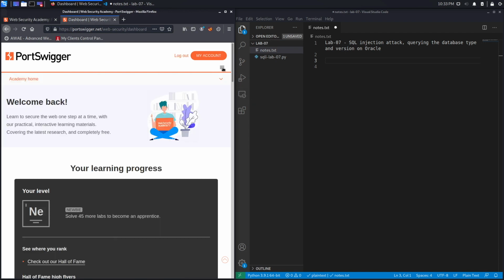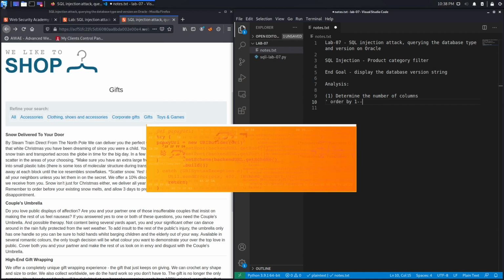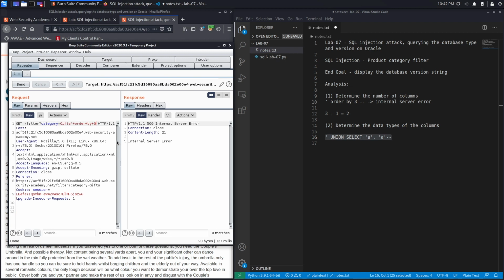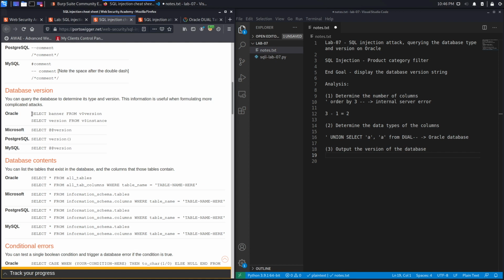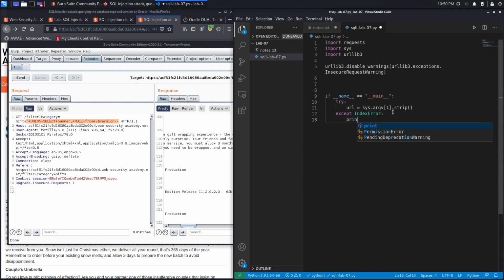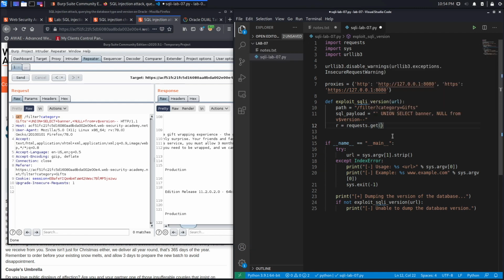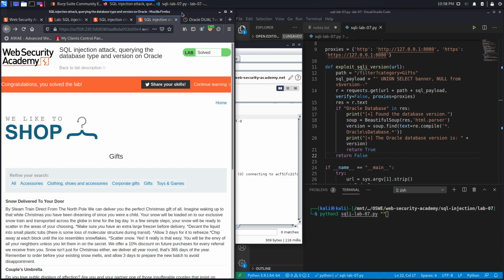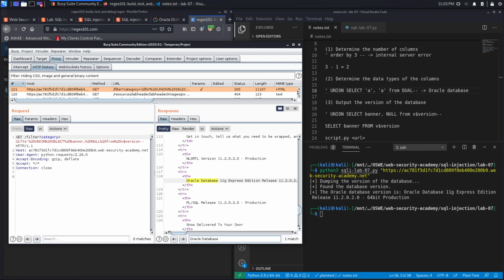SQL Injection - Lab #7 SQL injection attack, querying the database type and version on Oracle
In this video, we cover Lab #7 in the SQL injection track of the Web Security Academy. This lab contains a SQL injection vulnerability in the product category field. To solve the lab, we perform a UNION based SQL injection attack that queries the database type and version on Oracle.

00:00​​​ - Introduction
01:24 - Understand the exercise and make notes about what is required to solve it
02:18​​ - Exploit the lab manually
13:26​​ - Script the exploit
26:20 - Summary
26:50​​ - Thank You